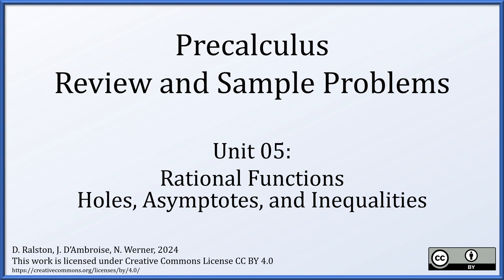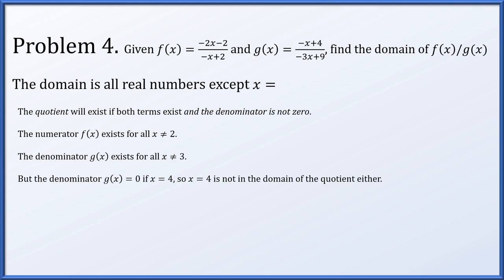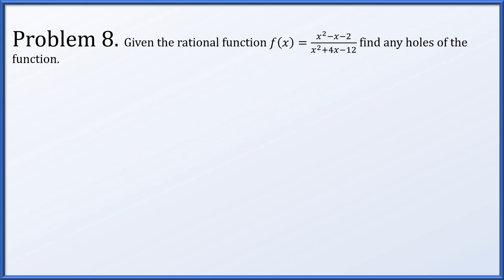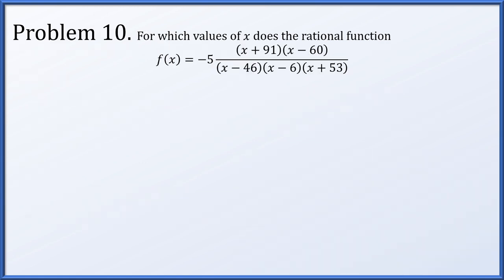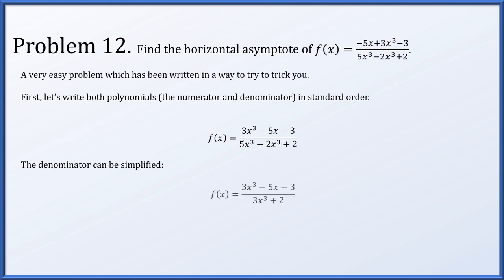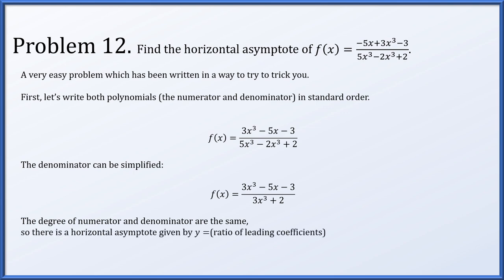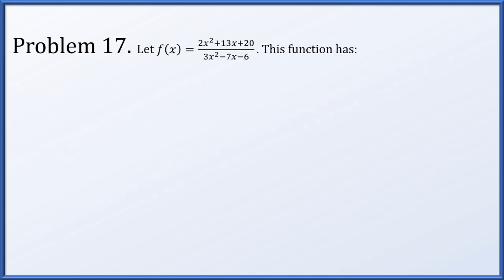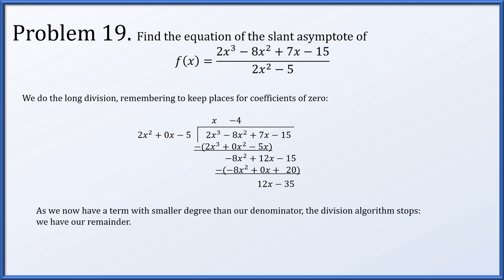Precalculus - Sample Problems 05 - Rational Functions: holes, asymptotes, and inequalities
Sample Problems for Lecture 05 (Rational Functions)